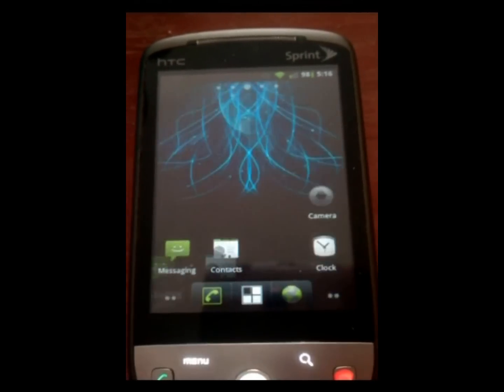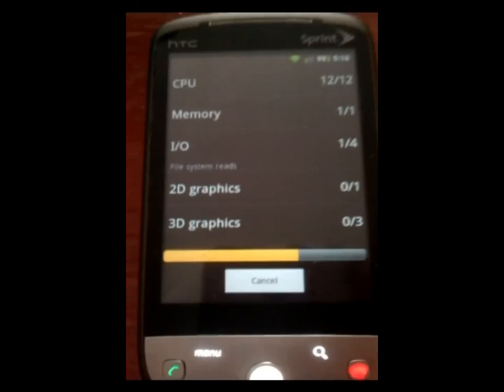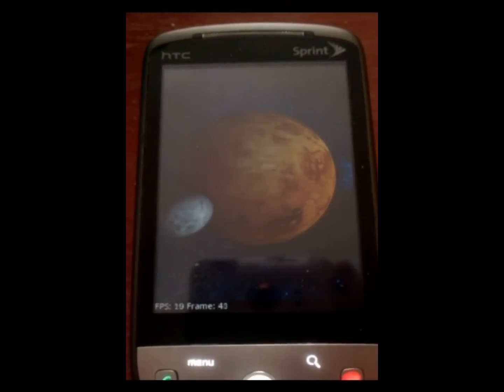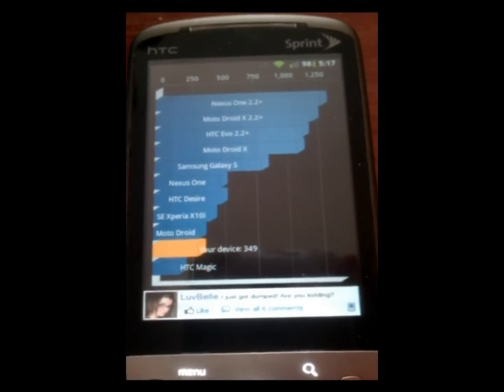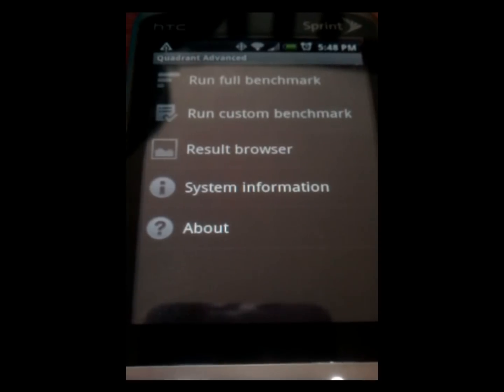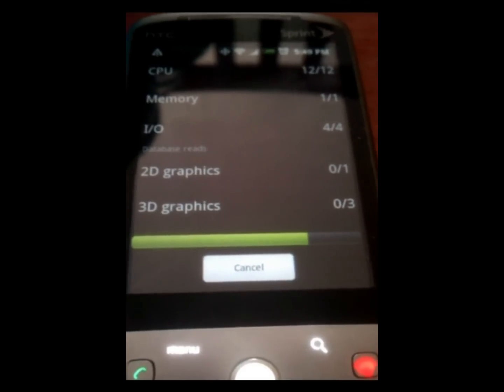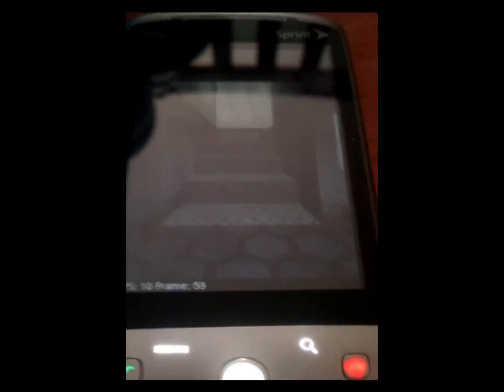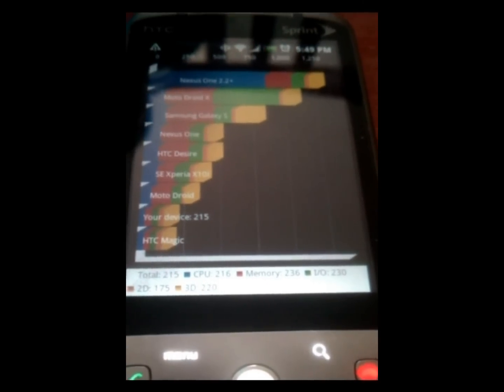Sprint HTC Hero 200 CDMA Gingerbread BENCHMARK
This is a Benchmark of the HTC HERO 200